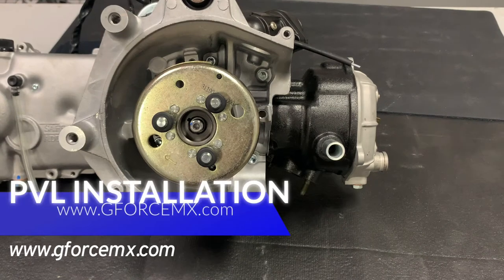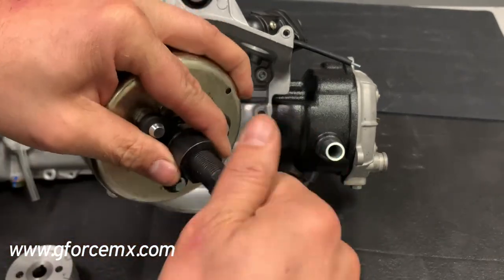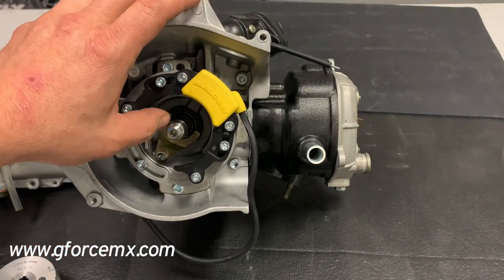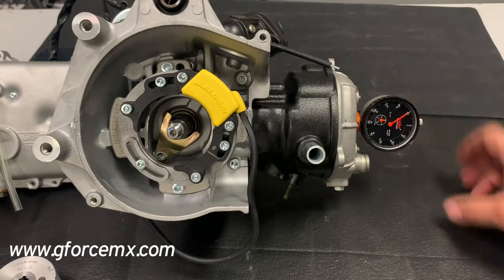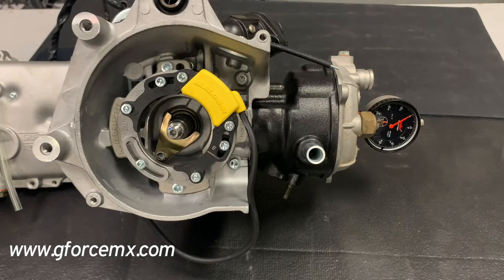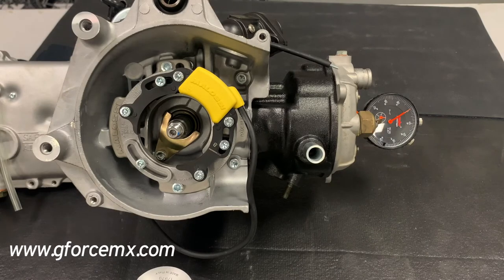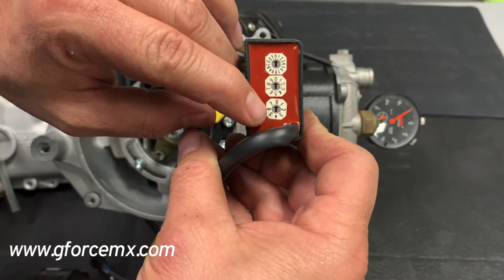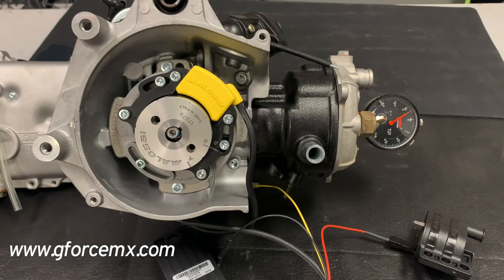PVL INSTALL - Malossi - DRR and Apex ATV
How to install a pvl igntion in your DRR or Apex mini quad